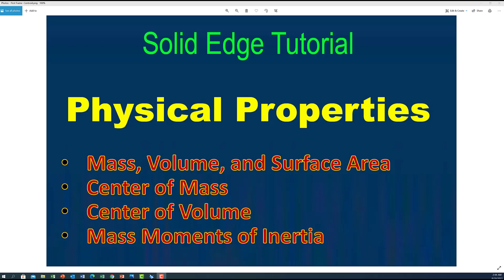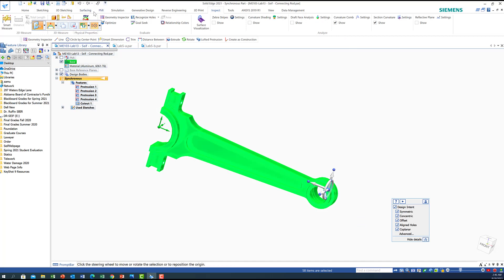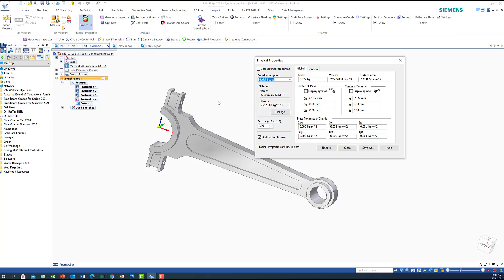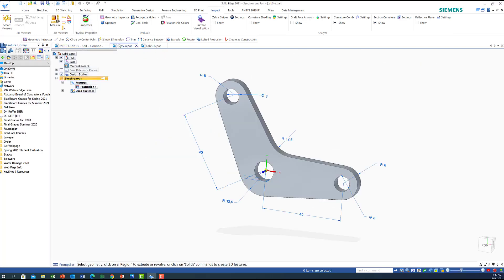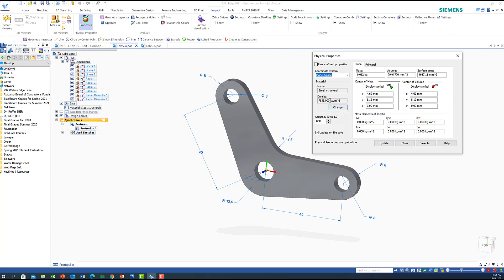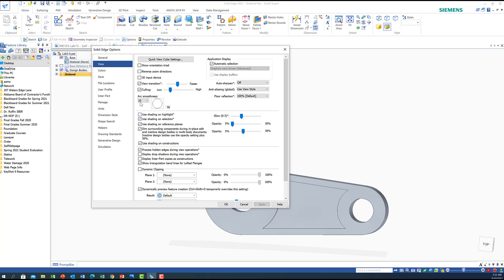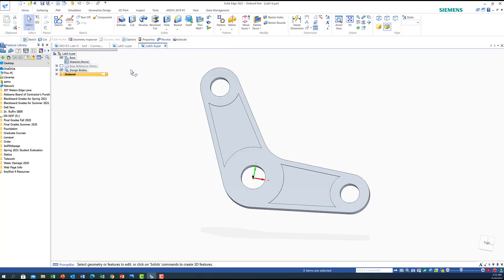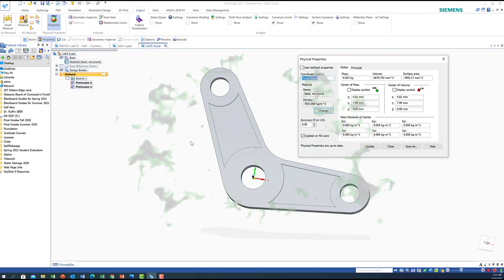Solid Edge - Physical Properties (Mass, Volume, Surface Area, Centroid, Center of gravity, Inertia)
This video concentrates on determining the Physical Properties of drawing parts using Solid Edge 2021. The video demonstrates the use of the material table to determine Mass, Volume, Surface Area, Centroid, Center of gravity, and Moments of Inertia in a very efficient way.